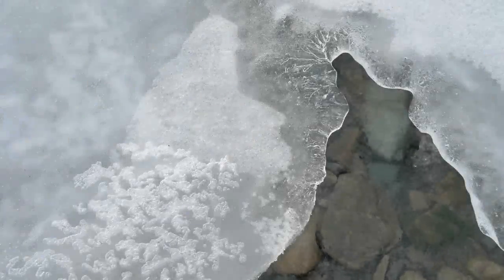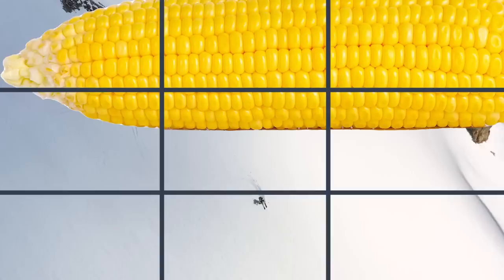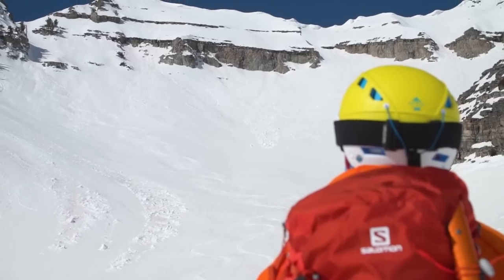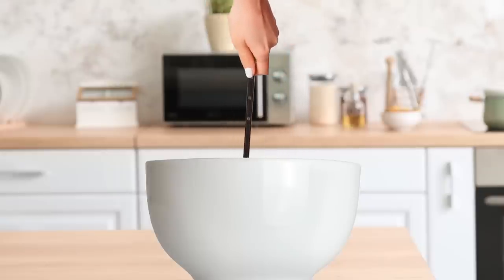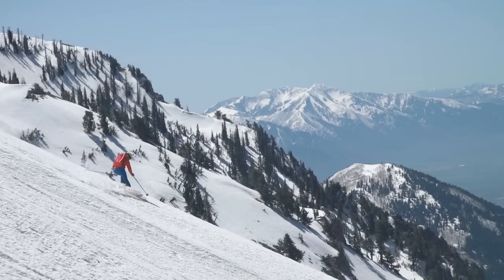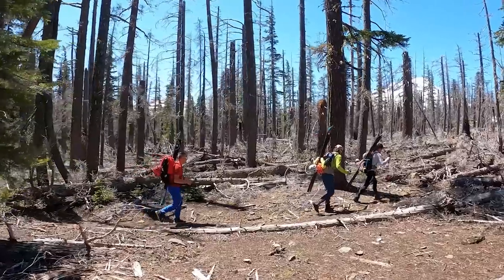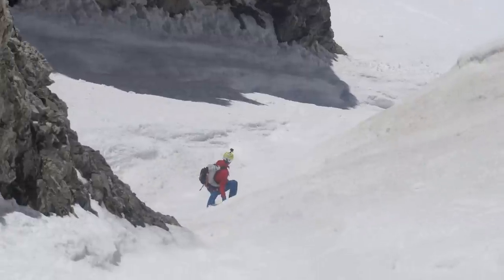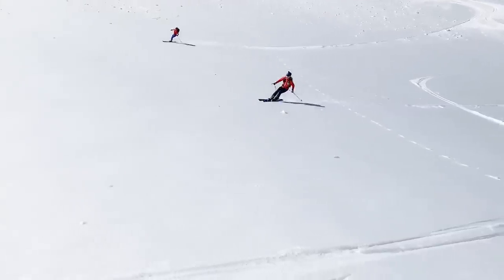Backcountry Skiing // How to Spring Ski in the Backcountry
Have you ever wondered what it takes to backcountry ski in spring? Have you ever wondered if it might be for you? Well this video is here to excite, inform and confuse you. Today is April 5th and over the past couple days it’s snowed 3 feet and it is currently still snowing outside. However, spring skiing is in the air. You can literally smell it whenever the sun briefly makes an appearance. With spring hopefully comes spring skiing. Spring skiing in the backcountry is warmer, lighter, and faster moving. It can also be dangerous and sometimes frustrating when you find yourself sitting on a chilly summit waiting for the sun to come out and soften up the snow.